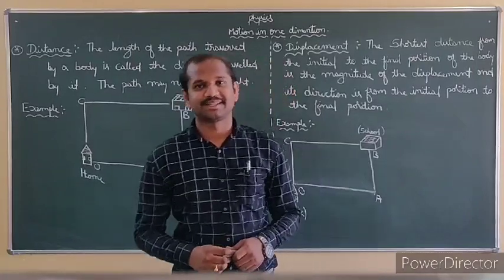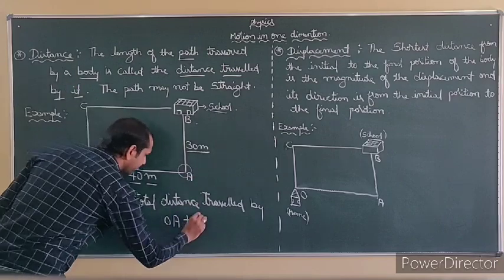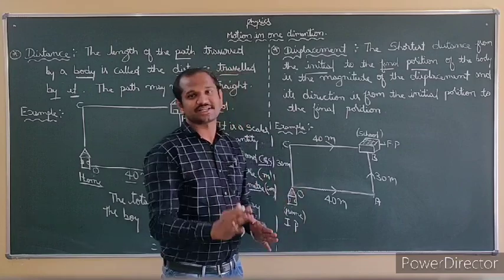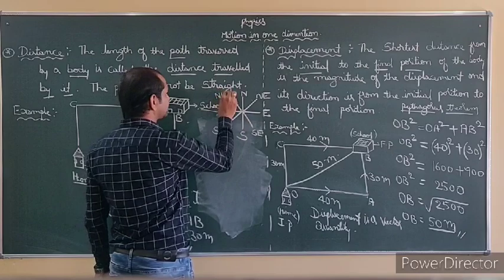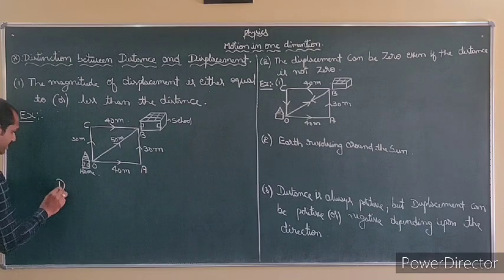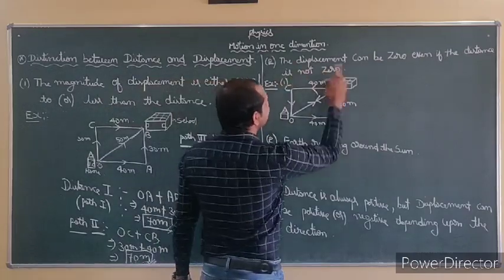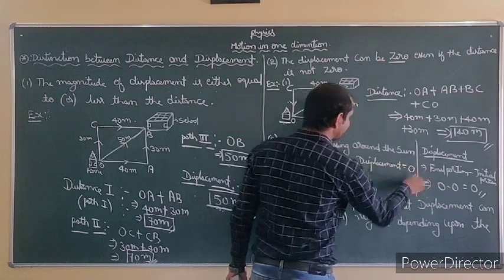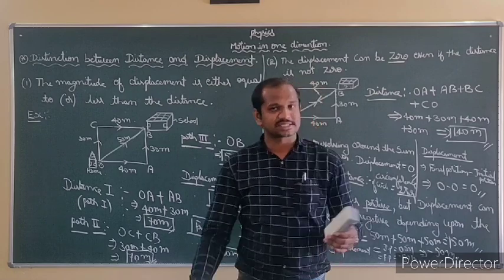Motion in one dimension...ICSE grade 9th..Distance and Displacement